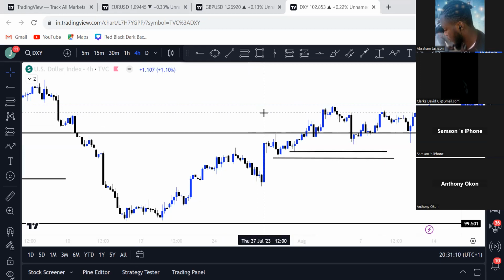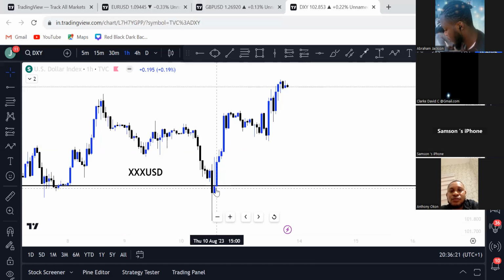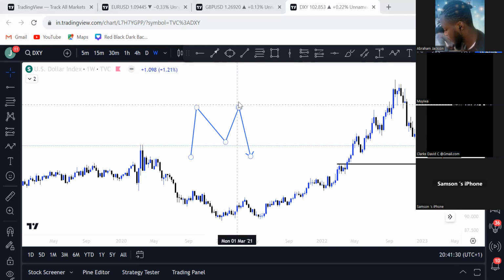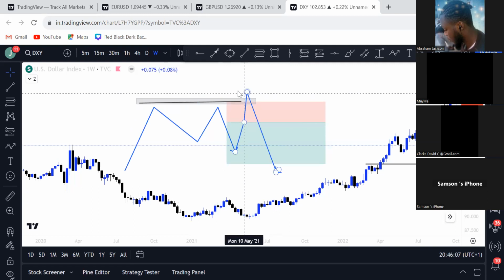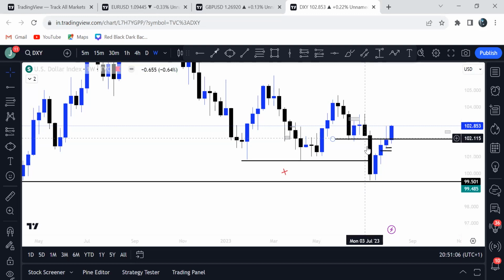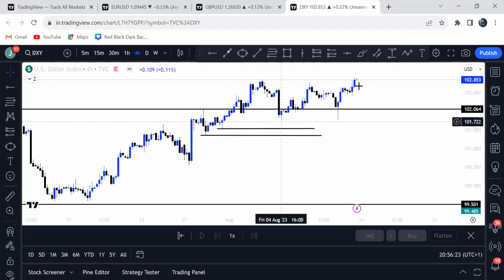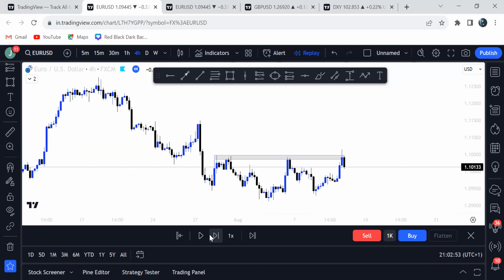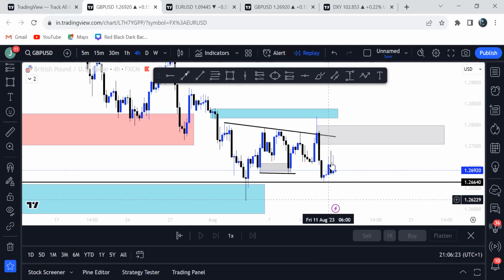Breaking Down My Smart Money Concept Strategy